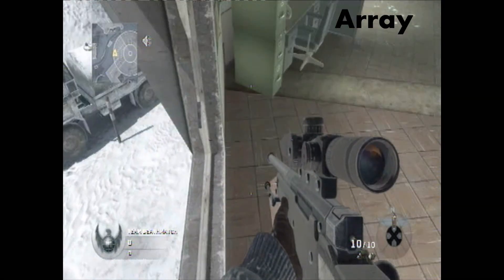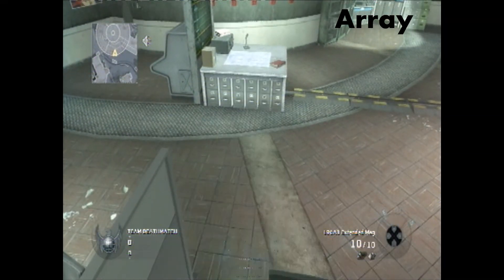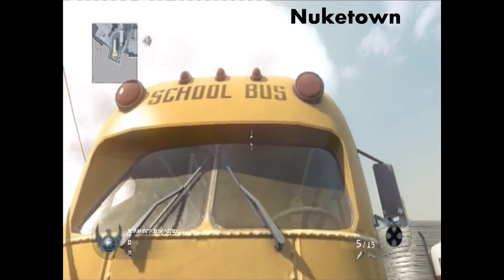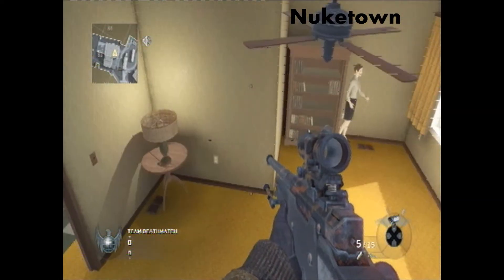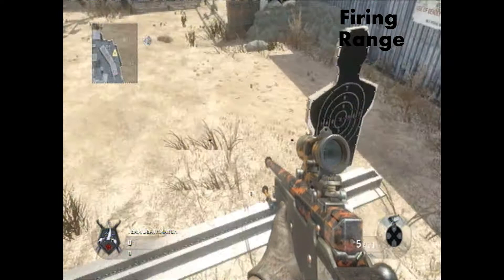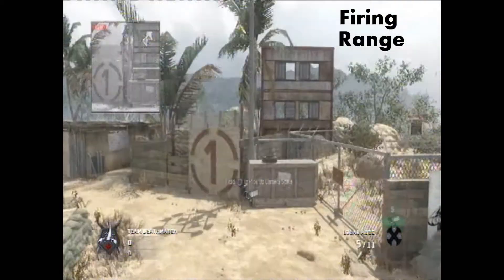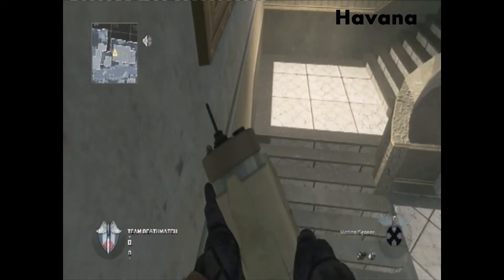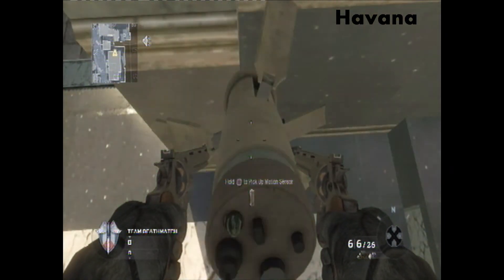Black Ops Glitches & tricks HD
:D

Ignore:

For Treyarch:
ed by copyright statute that might otherwise be infringing. Non-profit, e\